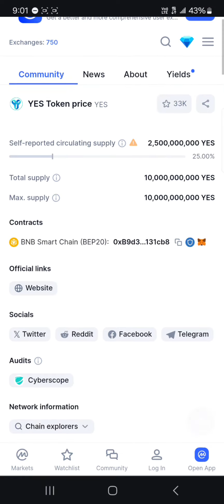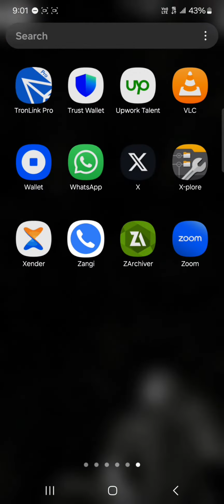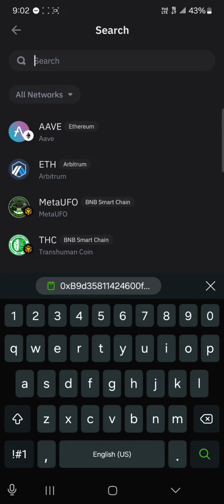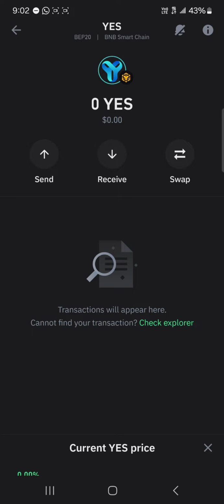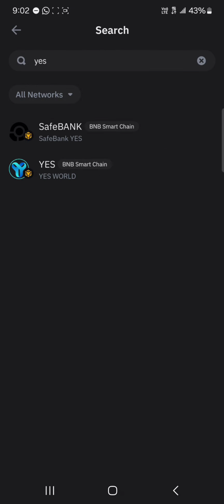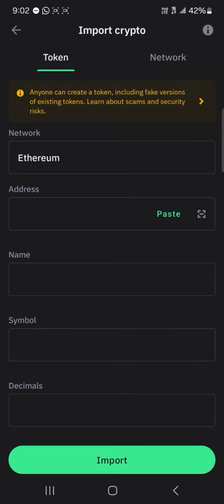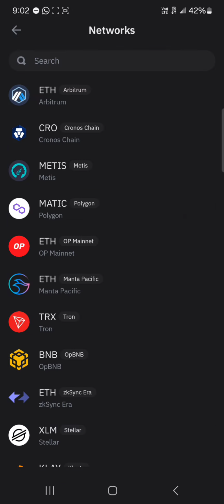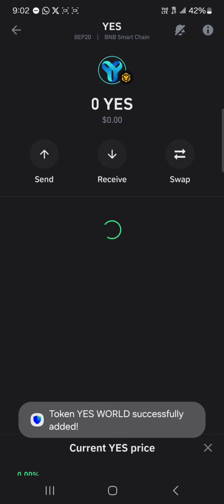How to Add YES Token in Trust Wallet (Step by Step)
In this quick video, I will show you How to Add Yes Token in Trust Wallet step by step. You can get YES token contract address

 How to Add YES Token in Trust Wallet | Easy Custom Token Integration

In this tutorial, we'll guide you through the process of adding YES Token to Trust Wallet. Understanding how to add custom tokens to Trust Wallet is crucial for expanding your crypto portfolio, and we've got you covered. Whether you're looking to integrate YES Token, Pepe Coin, Wiki Cat Token, or other custom tokens, our guide will provide valuable insights.

Our tutorial covers practical steps on how to add a custom token into Trust Wallet, including YES Token, and how to navigate the process seamlessly. Additionally, we'll address topics like buying and selling Pepe on Trust Wallet, buying and selling TWT Token, and managing various crypto tokens within Trust Wallet's intuitive platform.

Trust Wallet offers a user-friendly interface for managing a wide range of tokens, and mastering its features will enhance your crypto experience.

Let's start integrating YES Token and exploring the possibilities within Trust Wallet today!